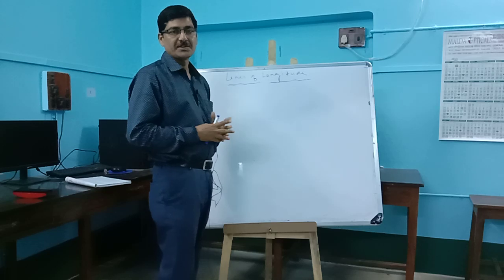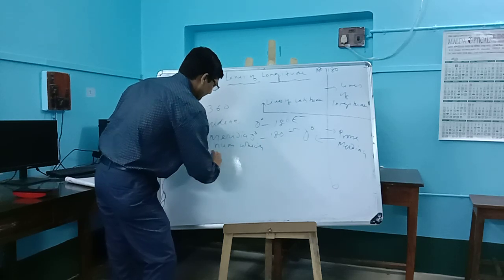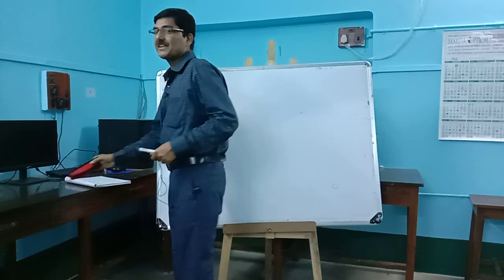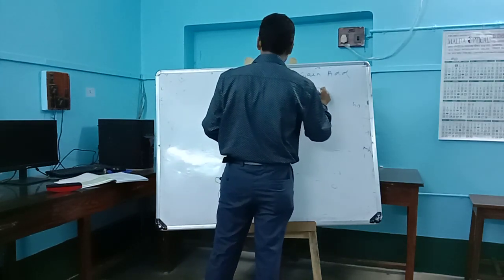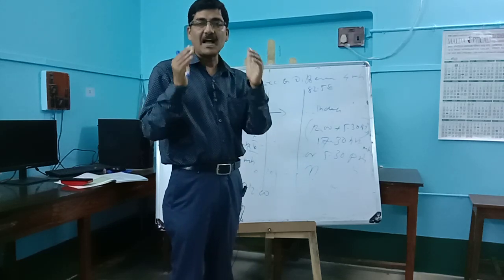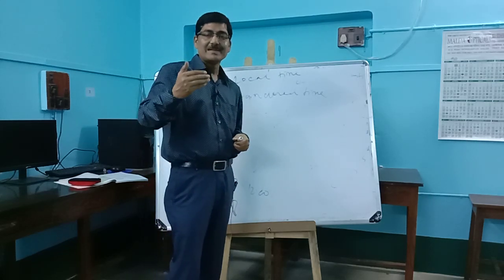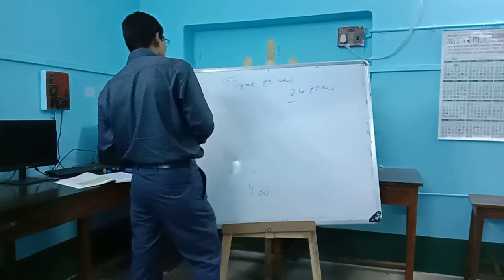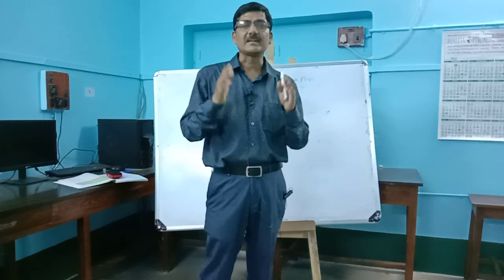Class IX Subject- Geography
Topic- Lines of longitudes by M.Rahaman